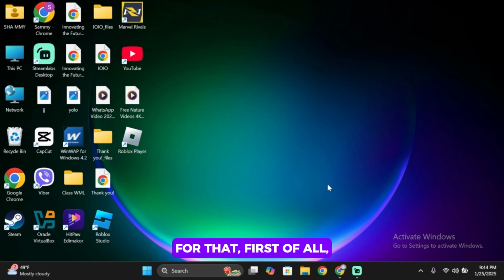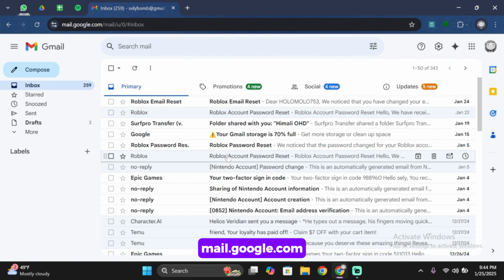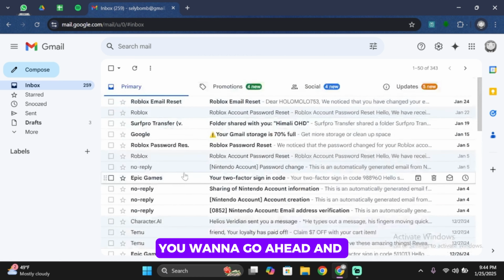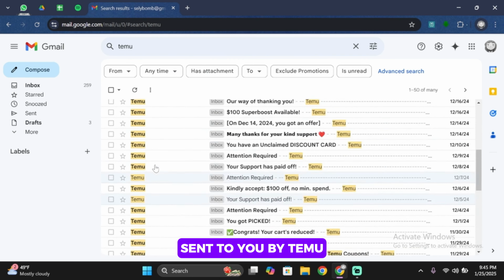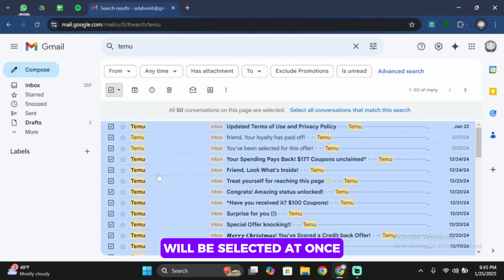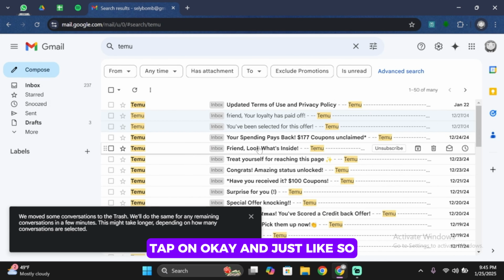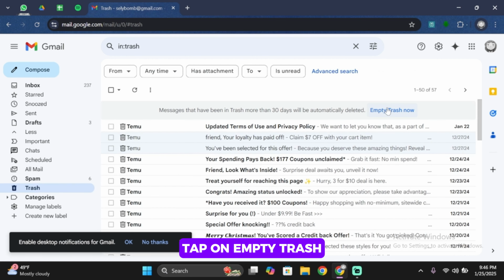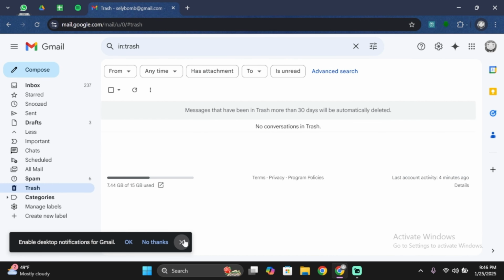How to mass delete emails on Gmail (EASYY)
How to Mass Delete Emails on Gmail | Full Guide 📧🗑 | Master Inbox Cleanup in 2025

Clear out your Gmail inbox quickly by learning how to delete emails in bulk with this step-by-step guide. Perfect for users looking to organize their inbox and save storage space in 2025.

In this video:
0:00 - Introduction
0:05 - How to Mass Delete Emails on Gmail

This tutorial explains how to delete multiple emails at once in Gmail. Learn how to use Gmail’s search filters to select specific email categories (like promotions or unread emails), check the "Select All" box, and delete them in bulk. Tips on emptying your trash folder to free up storage space and avoiding accidental deletion of important emails are also included.

Efficiently manage your inbox with our expert guide to mass deleting emails in Gmail in 2025!